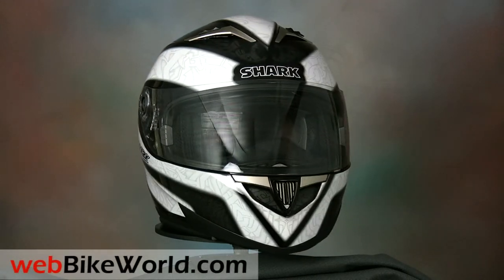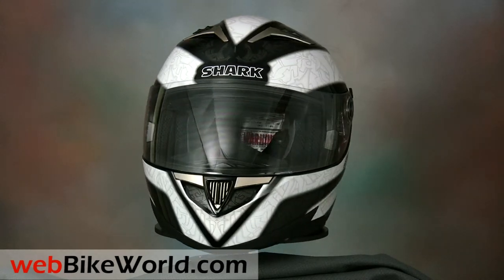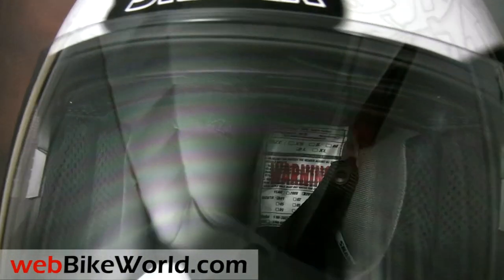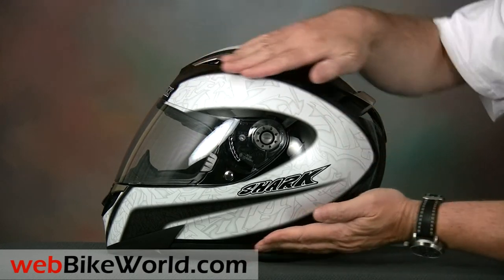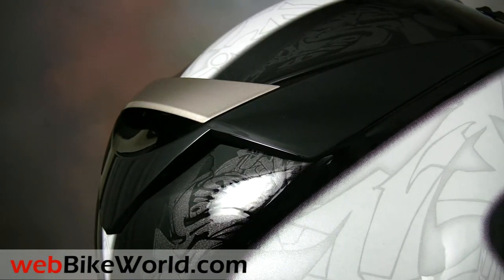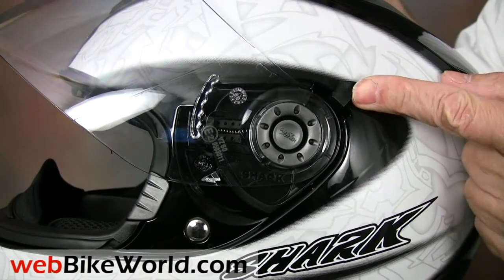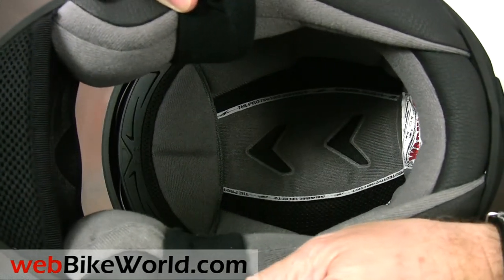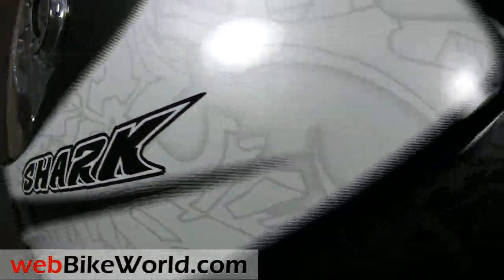Shark S900 Helmet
with many photos, full description and more, including photos of the Shark S900 "FOST Lumi" with luminescent graphics.